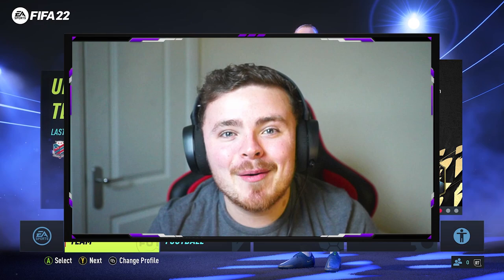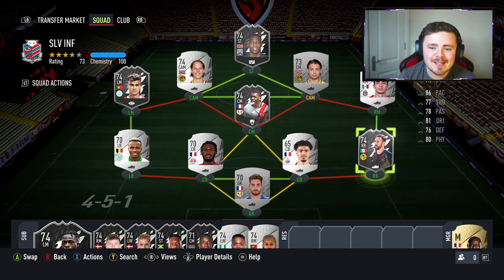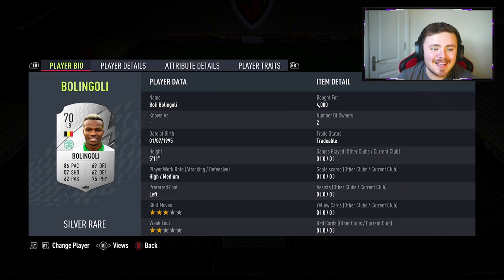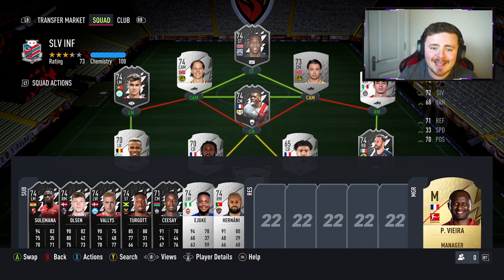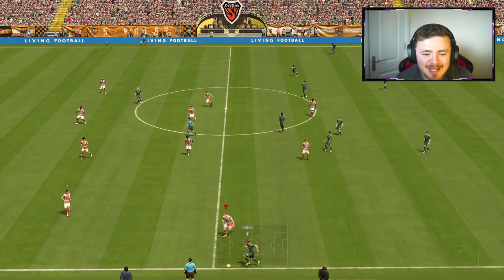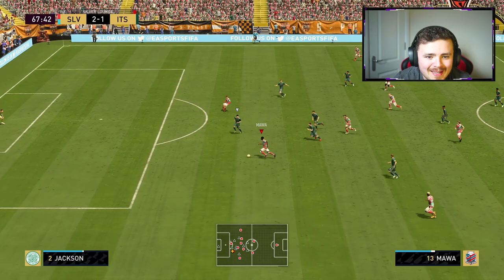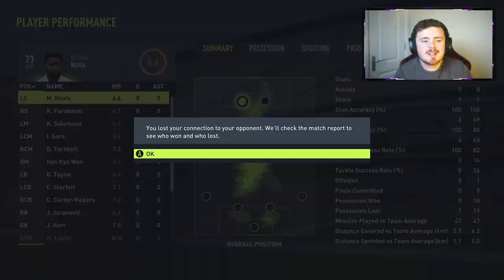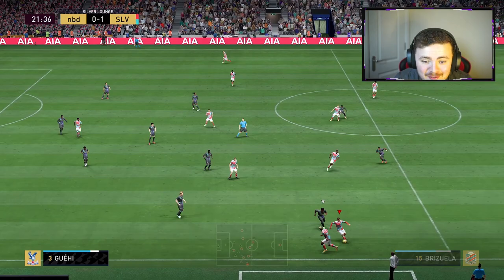THIS SILVER SQUAD DESTROYS THE SILVER LOUNGE! 💪 ft. TOTW Mawa, Jota & Nteka! FIFA 22 Ultimate Team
FIFA 22 Best Silver Team
FIFA 22 Best Silver Cards
Best Silver Team FIFA 22
Best Silver players FIFA 22
FIFA 22 Silver Stars
FIFA 22 Silver Stars Jota
FIFA 22 TOTW Mawa